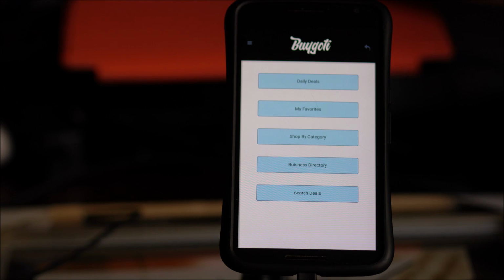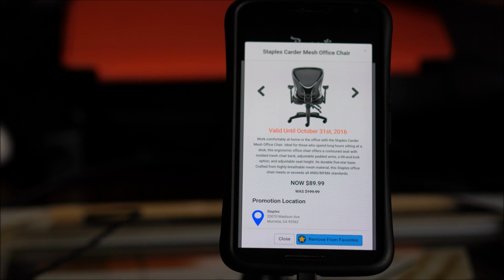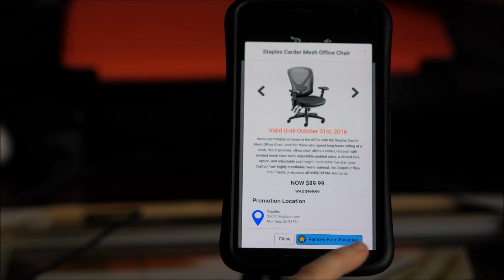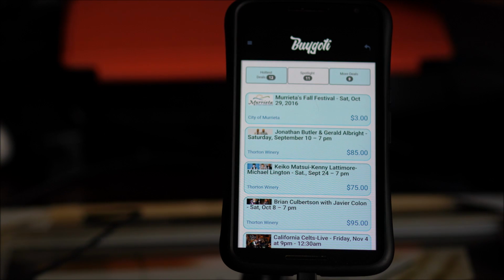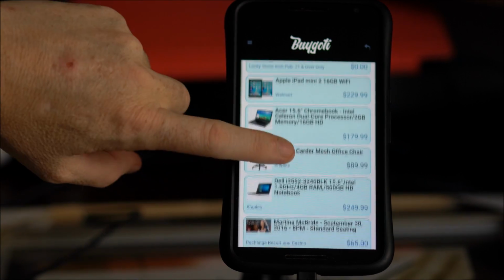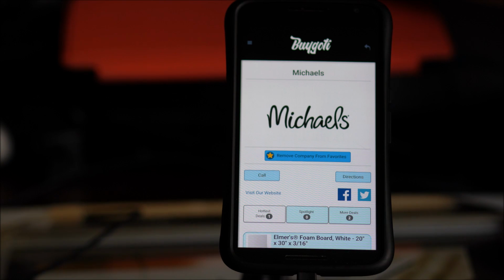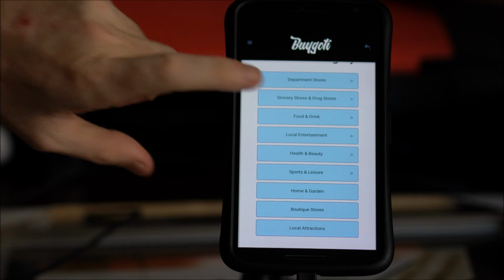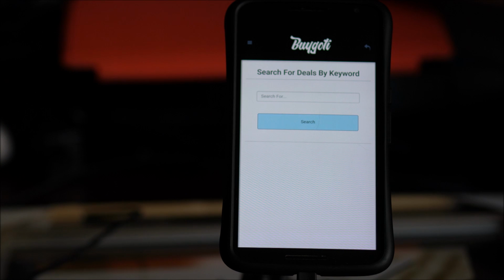Buygoti App Demo v.1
A quick walk through of the functionality for the mobile App. This App will only be available in the Murrieta, Temecula and Menifee markets in southern California. Based on positive results in Jan 2017, plans for going nationwide will be started.